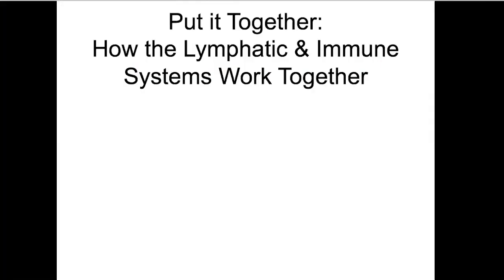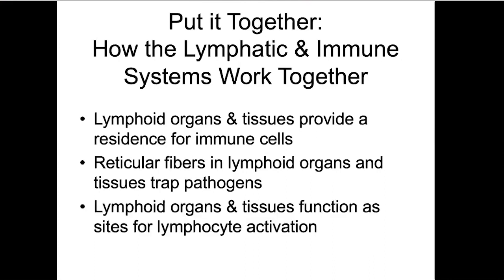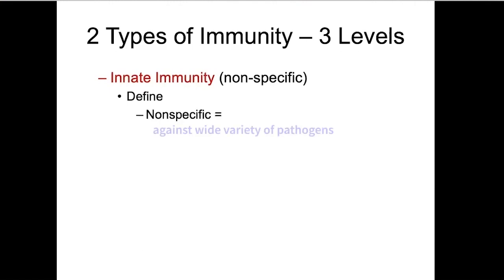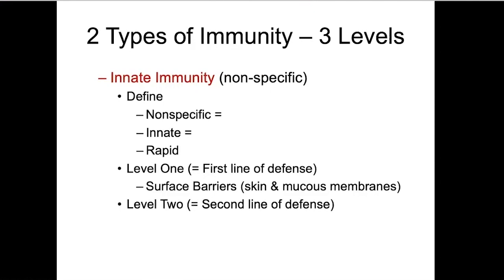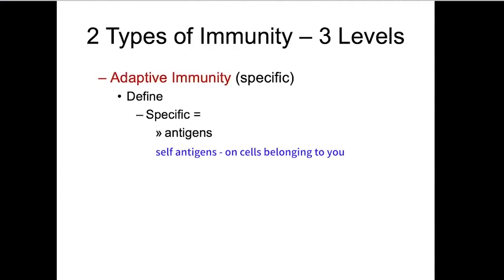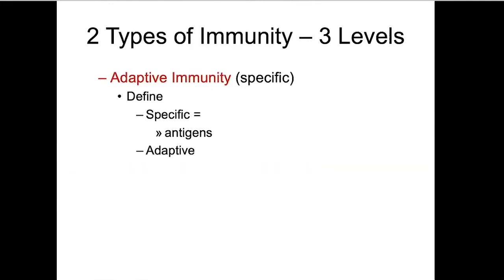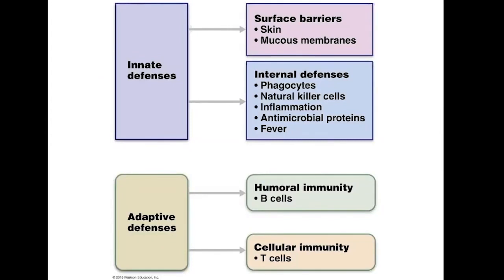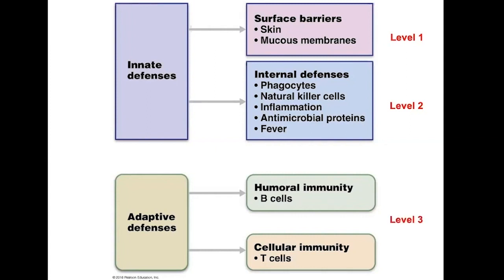BIOS 254 21.2 Immune - Innate Immunity